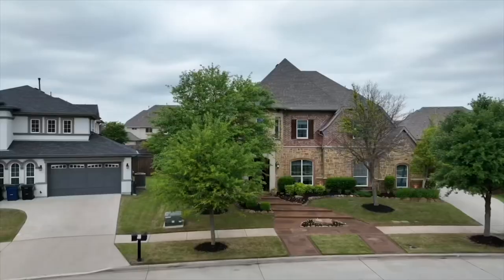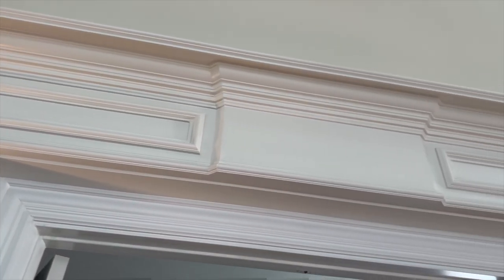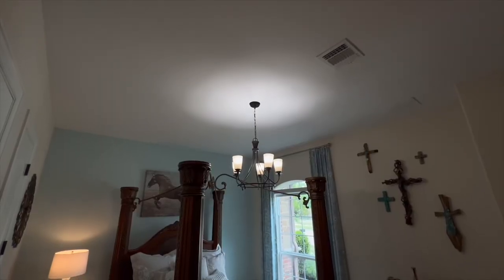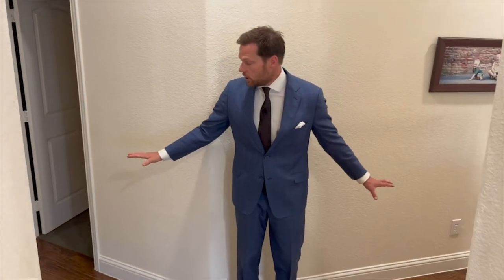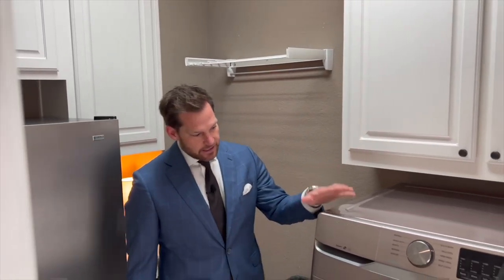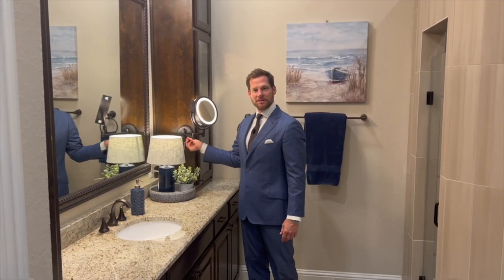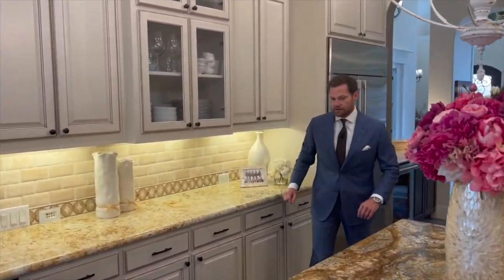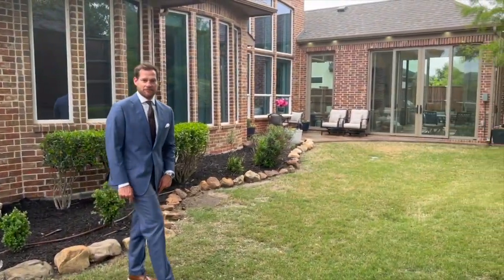Tour A Luxurious $1,499,900 Builder Model Home in Frisco, TX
**SOLD** This week on my Youtube channel we introduce you to the gated, Luxury community in Frisco, Texas ~ Richwoods.  And the featured home is simply a stunner! Southeast facing, 2 story, stone & brick front with cast stone arched entry.  This is the former J. Landon Homes MODEL HOME in the prestigious Richwoods community. Countless features and upgrades are found throughout this gorgeous home.  Enter through the impressive entryway rotunda greeted by a sweeping staircase, decadent floor patterns, ceiling details w/ custom paint.  The kitchen features high end granite and opens to a 2 story family room with stone fireplace and cross beamed ceiling.  The expansive master retreat features his and her vanities, a spacious walk-thru shower with 3 shower heads, a California closet and a owner suite with exercise room or bonus room.  There is a private guest suite on the 1st floor with a private entry from garage and it's own full bath.  This makes the home ideal for multi-generational living.  This home also offers a dual staircases, media room, game room with wet bar. Striking kitchen boasts SS appliances, island, breakfast bar and attached wine room. You will love the Sunroom is enclosed with sliders and provides everything needed to be comfortable regardless of the season - ceiling fans, fireplace and plenty of room for furnishings. Built in grill, fire pit and hot tub just steps away. Neighborhood feeds into top ranked Frisco ISD schools and offers a pool, playground and gym. From your work day to weekend, the amazing amenities throughout this property provide the lifestyle you're looking for!

Specs:
5 Bedrooms | 5.1 Bathrooms | 3 Living Areas | 5,396 sqft | 3-Car | Study | Media & GameRoom | Private Exercise Room | Butler Pantry | Sunroom | 0.29 Acre Lot | Builder Upgrades

Need help with your Real Estate needs?  Please email or call/text me directly!

Would you like your listing or property to be featured on this channel or interested in brand collaboration?

00:00 Intro
01:03 Property Specs
02:15 Front Exterior
02:47 Entryway
03:35 Formal Dining
04:02 Study
04:40 Butler Pantry
05:30 Hallway To Guest Bed
06:00 Guest Bed/Bath
06:25 Home Tech
07:05 Game Room
08:10 Upstairs View
08:21 Hallway To 3 Beds
08:43 Bedroom 2 Up
09:02 Bedroom 3 Up
09:20 Bedroom 4 Up
09:50 Media Room
10:35 Backstairs
10:49 Utility Room
11:14 Half Bath Down
11:27 Master Suite
12:09 Master Bath
12:33 Private Exercise Room
14:21 Master Closet
15:25 Kitchen
16:19 Breakfast Nook
16:30 Family Room
16:58 Sunroom
17:26 Backyard
18:20 Outro